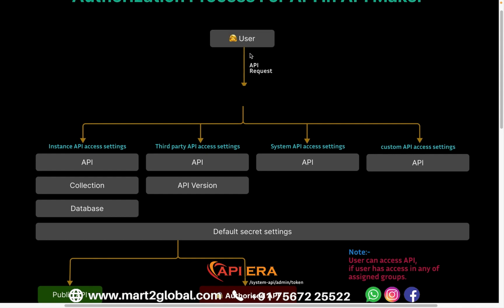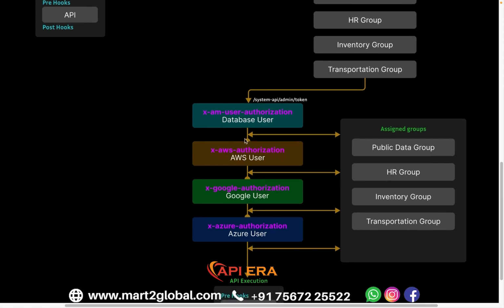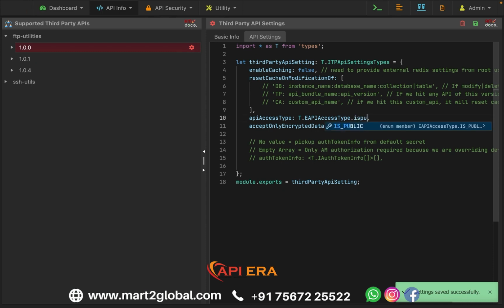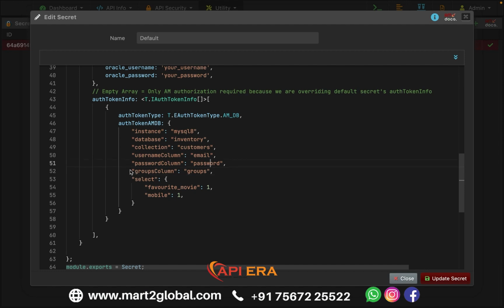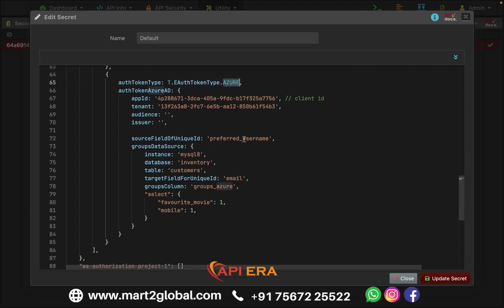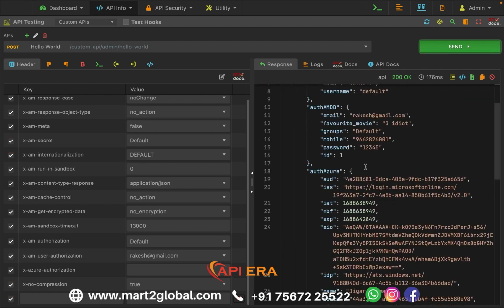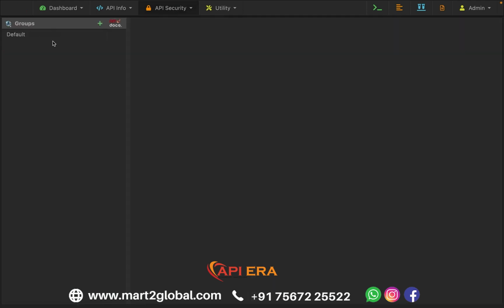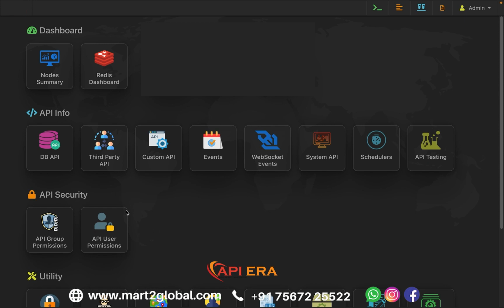22 Authorization process in detail By API ERA